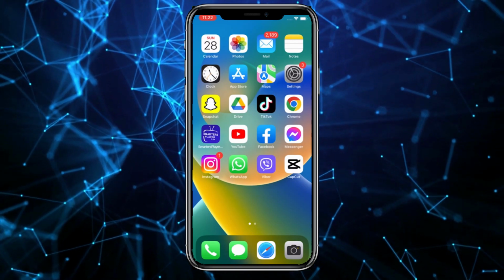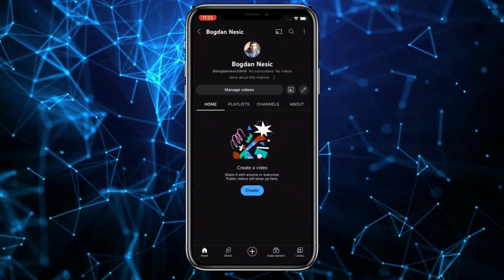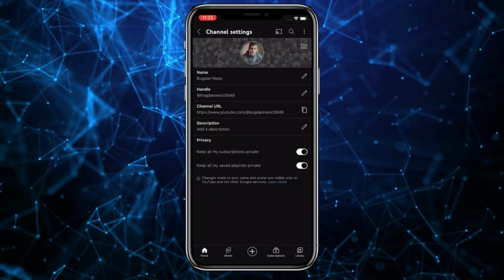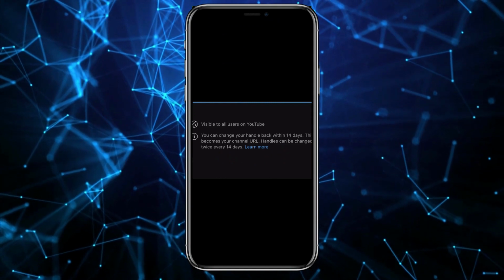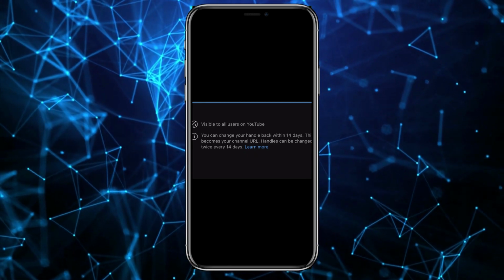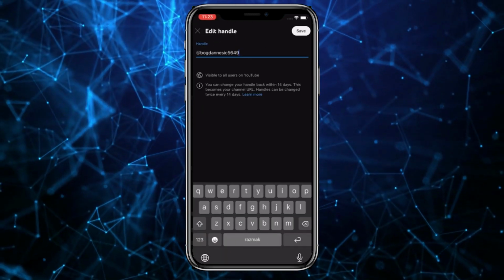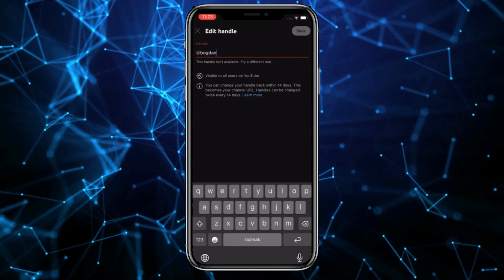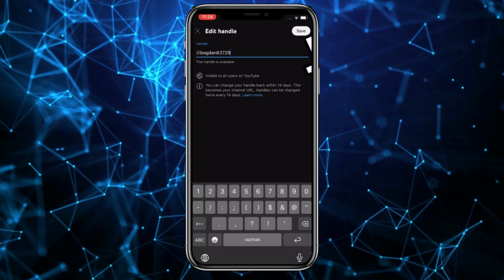How To Change YouTube Username On Mobile [easy]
In today's tutorial, we'll guide you through the simple steps to change your YouTube username right from your mobile device. Whether you're rebranding your channel or simply want a fresh username, it's easy to do on your phone.

Join us as we demonstrate the straightforward process of updating your YouTube identity, including tips on choosing a unique and memorable username.

Don't miss out on the chance to personalize your YouTube presence – watch now and give your channel a new name!